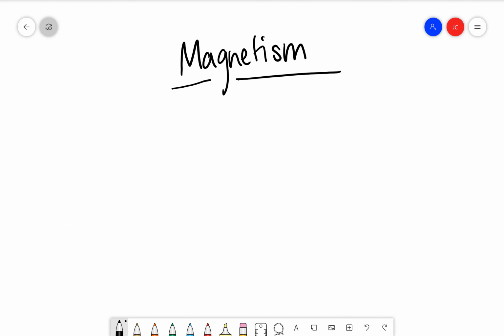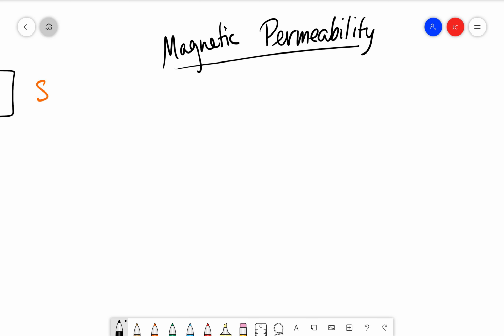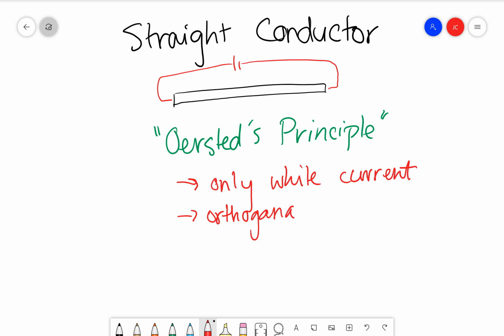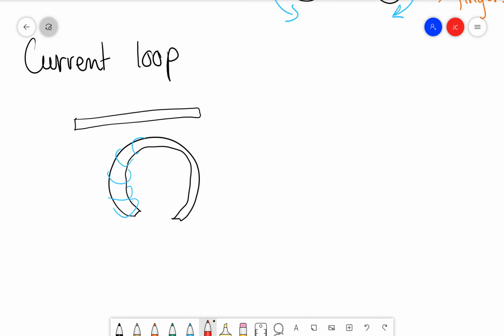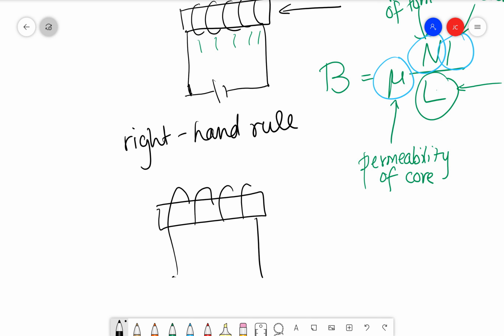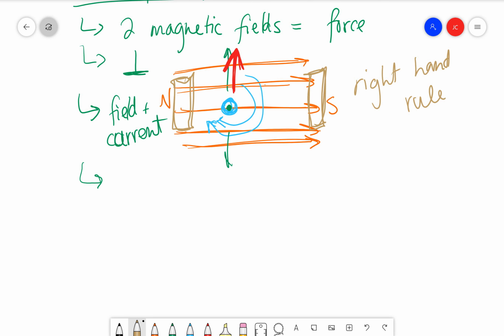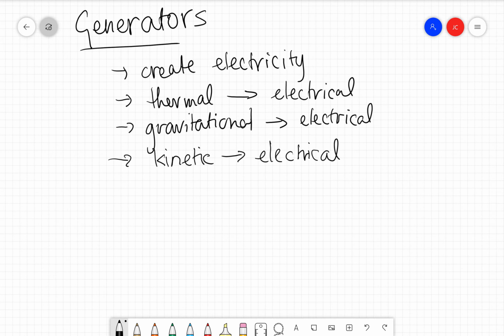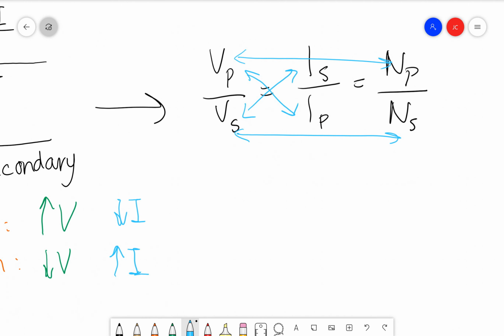[11U Physics] Magnetism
In this video I go over all of the core magnetism concepts for Grade 11 physics. I have timestamps below to help you navigate through the video.

Timestamps:
0:00 Introduction
0:45 Basic Concepts
2:30 Domain Theory
4:36 Magnetic Permeability
8:53 Straight Conductors (and Oersted's Principle, formula, and right hand rule)
14:15 Current Loops (and formula)
15:15 Solenoids (and formula, optimizations, and right hand rule)
20:13 Motors (and the motor principle, and right hand rule)
24:40 Induction (and Faraday's Law and Lenz's Law)
28:06 Generators
30:15 Transformers (and formula)
34:05 Conclusion